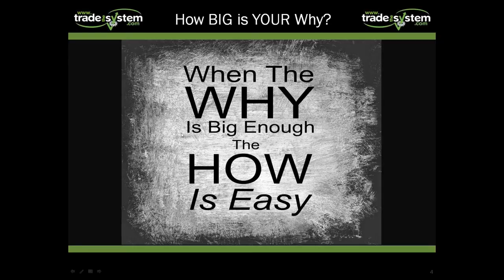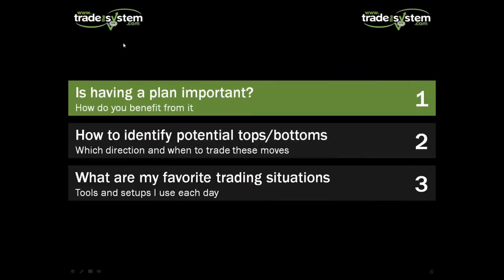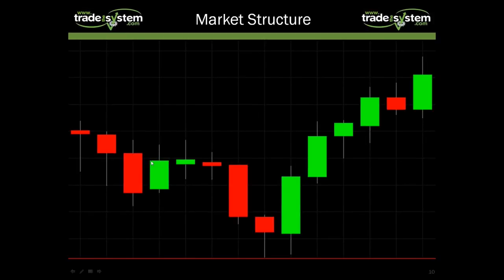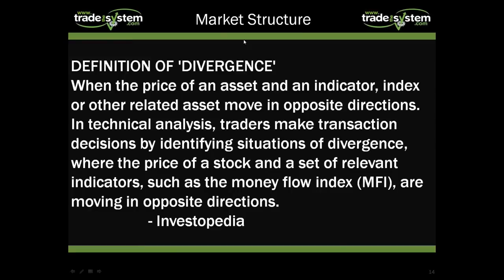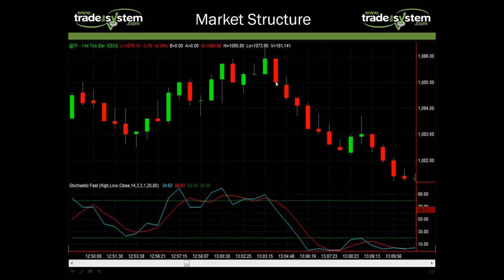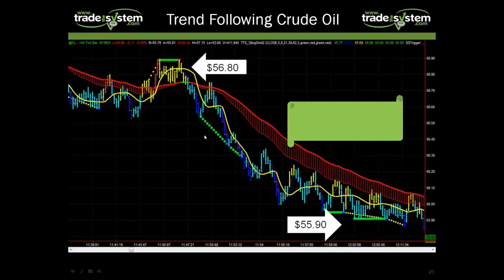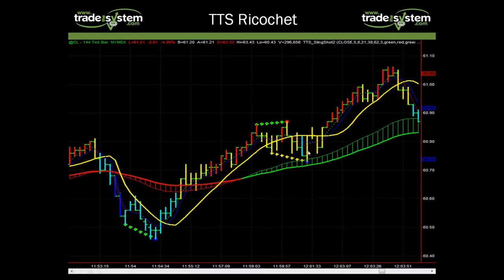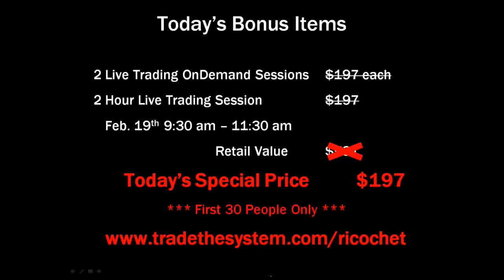Trading Low Risk Market Tops and Bottoms | Michael Sullivan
Spot hidden market clues to tops/bottoms.
Highest probablity areas for market to reverse.
When to enter and exit moves.